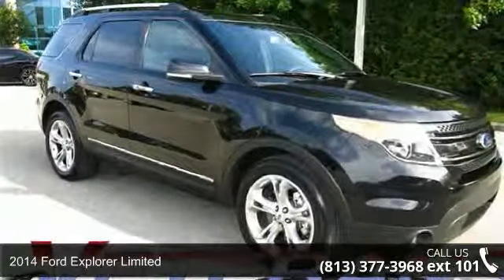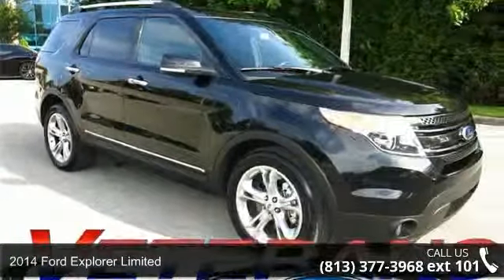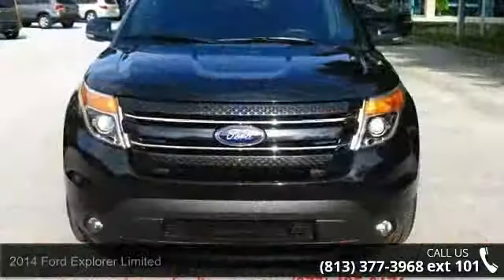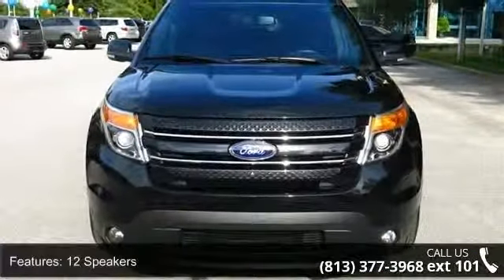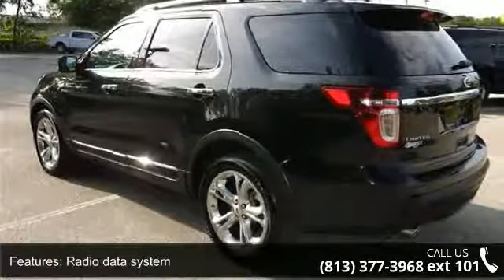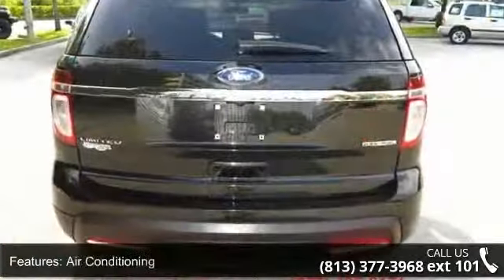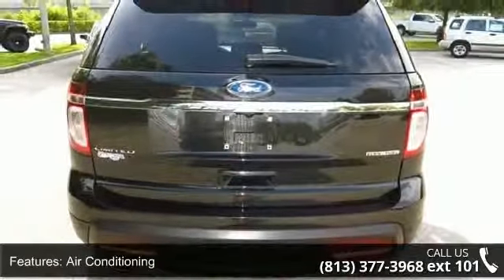2014 Ford Explorer Limited - Veterans Ford - Tampa, FL 33625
Oil Change, Passed 169 Point Inspection, and Vehicle Detailed. Delivering pleasure trips daily. Joy Ride. Clean AutoCheck (No Accident data) Put down the mouse because this outstanding 2014 Ford Explorer is the one-owner SUV you've been yearning to get your hands on. Don't let the drumming of road noise wear you down. Bask in the quiet comfort of the cabin of this Ford Explorer Limited. Ford Certified Pre-Owned means you not only get the reassurance of a 12Mo/12,000Mile Comprehensive Warranty, but also up to a 7-Year/100,000-Mile Powertrain Limited Warranty, a 172-point inspection/reconditioning, 24/7 roadside assistance, trip-interruption services, rental car benefits, and a complete CARFAX vehicle history report. It is nicely equipped with features such as Oil Change, Passed 169 Point Inspection, and Vehicle Detailed. Nobody beats a Veteran's Ford deal!!